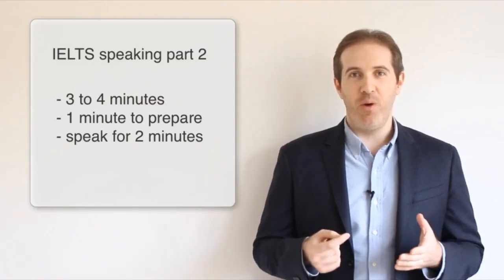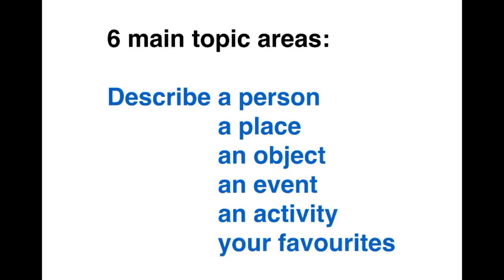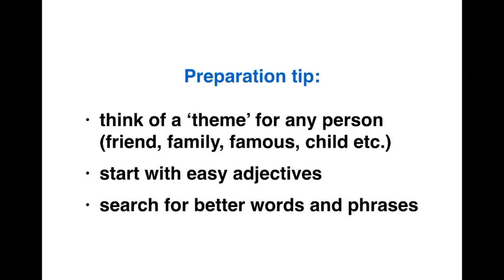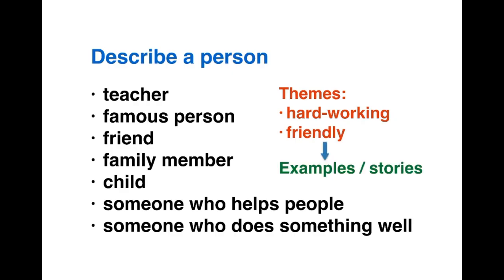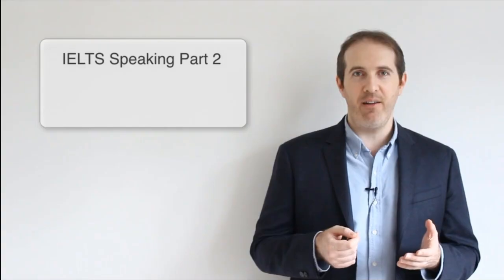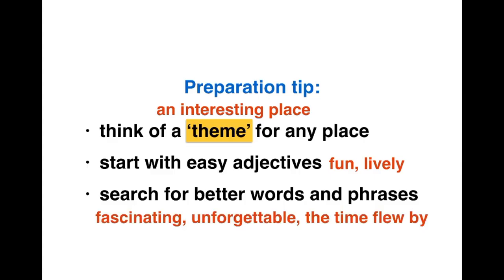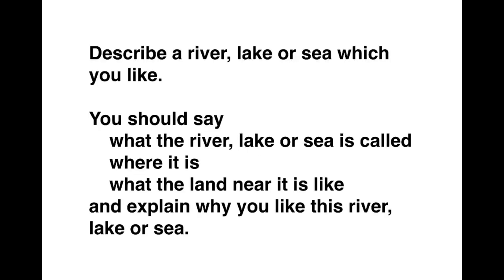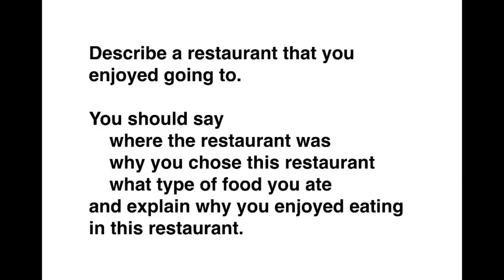IELTS Simon Speaking Lesson 3&4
This video by IELTS Simon provides a comprehensive guide to mastering IELTS Speaking Part 2. The core message is that success in this section relies on content, ideas, and vocabulary rather than focusing on complex grammar or artificial linking structures.

General Exam Techniques
Structure: You have one minute to prepare and two minutes to speak. The examiner provides a task card with bullet points; while you don't have to cover every point, doing so provides a helpful structure for your talk (0:26-2:18).
Preparation: Since IELTS topics are repetitive, you should prepare themes rather than memorizing scripts. Focus on six main areas: people, places, objects, events, activities, and favorites (2:32-4:59).
Delivery: Speak naturally and provide detailed, personal examples to support your points. Improvisation is key (5:46-6:13).
Topic 1: Describe a Person (6:18-18:14)
Strategy: Develop a 'theme' for your description (e.g., 'hardworking' or 'friendly'). Start with simple adjectives and upgrade them to more sophisticated vocabulary (e.g., instead of just 'hardworking,' use 'conscientious,' 'persistent,' or 'motivated') (9:01-10:57).
Examples: Use stories to demonstrate these themes (e.g., describing a friend's dedication to his acting career) (11:03-12:22).
Topic 2: Describe a Place (18:17-33:14)
Strategy: Similar to the 'person' topic, prepare themes like 'interesting/lively' or 'historic.' Use descriptive vocabulary (e.g., 'bustling,' 'cosmopolitan,' 'thriving') to make your talk more engaging (21:04-22:40).
Practice: The host demonstrates how to adapt these themes to specific questions, such as describing a river (27:07-29:45) or a restaurant (30:05-32:39), emphasizing that you can reuse prepared vocabulary by adjusting it to the specific task.